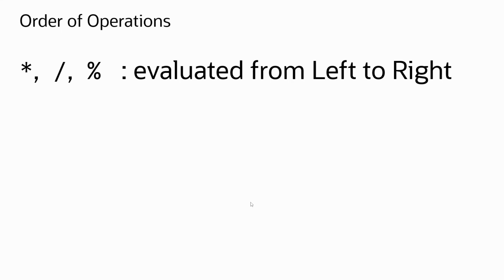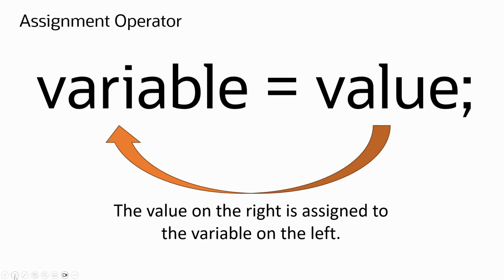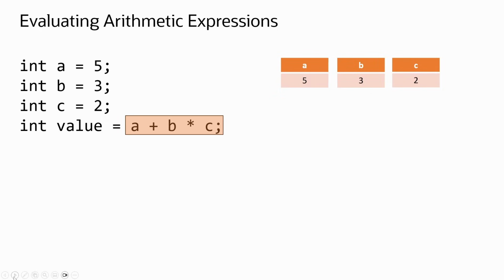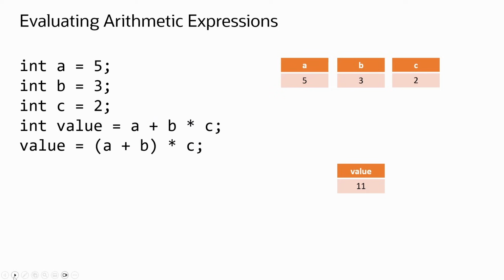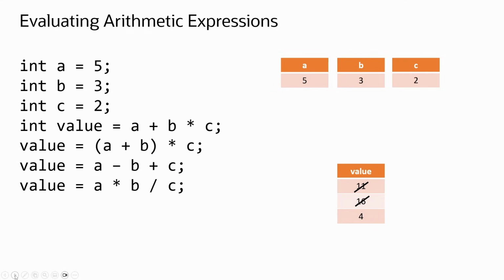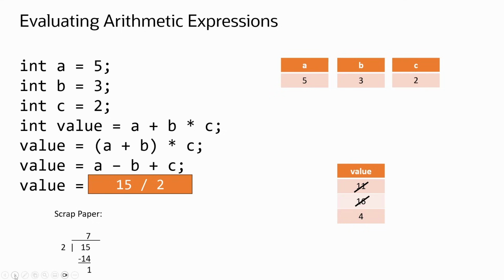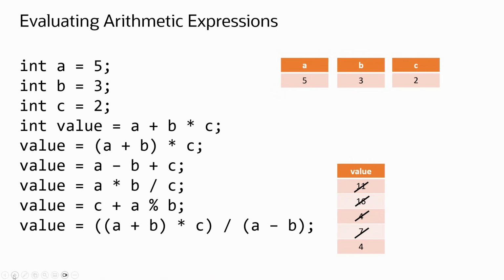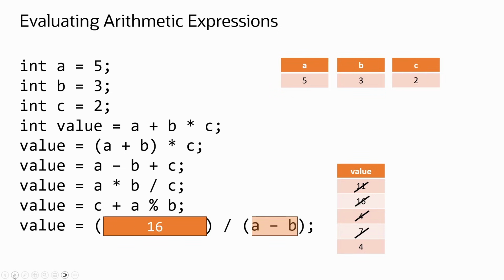Order of Operations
Learn about arithmetic expressions and the order of operations in Java.